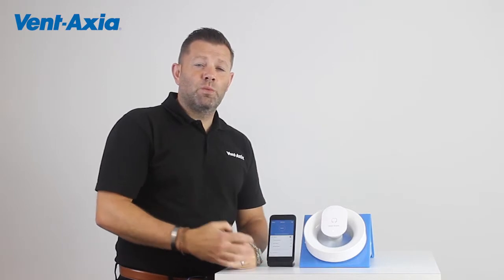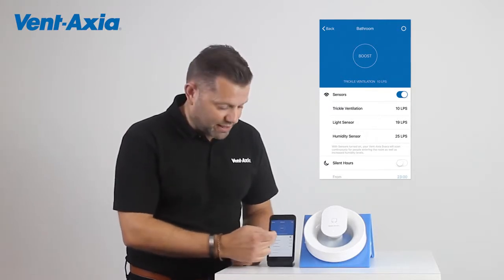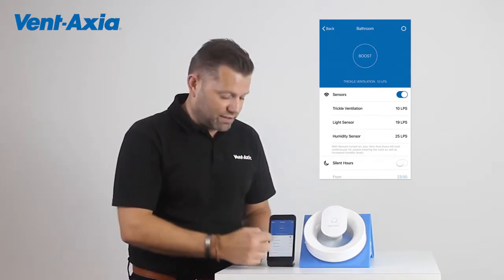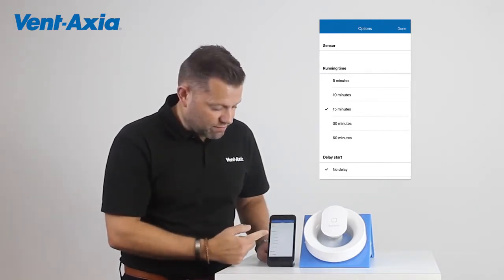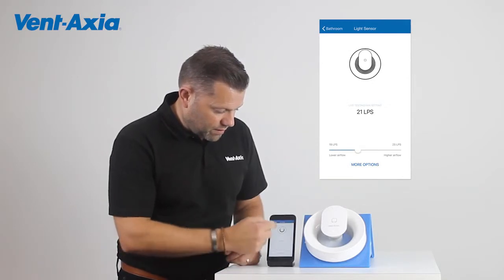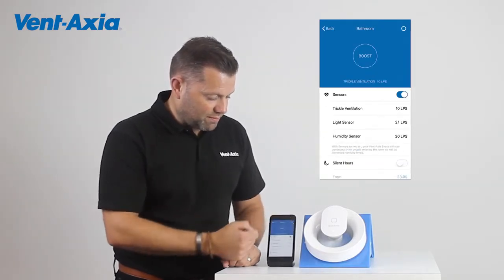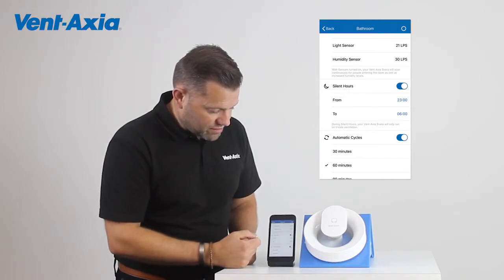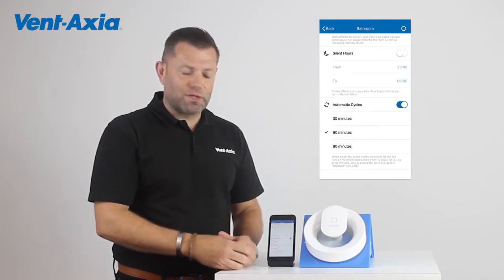How to control the Lo-Carbon Svara using the Vent-Axia Connect App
Vent-Axia Lo-Carbon Svara is the next generation, high quality unitary fan. Svara is designed to offer households easily controllable comfort and allows them to take control of their indoor air quality via the App.

The ground-breaking Svara puts households in complete control of their IAQ through an intuitive App unlocking a whole range of different functions, such as silent scheduling and automatic cycles, offering flexible ventilation to suit a household’s lifestyle

After installation and set-up home owners have complete control of their indoor air quality through the intuitive App which can be downloaded on their smart phone and is designed to give them flexible options on how to run the fan. Giving home owners this control has the added benefit of removing the need for multiple returns to the property post installation should the fan not be set up quite to the householder’s liking as the home owner can simply log on to the App and change the setting themselves.